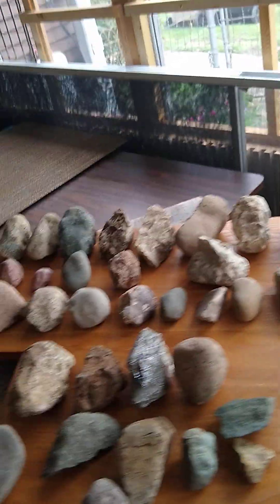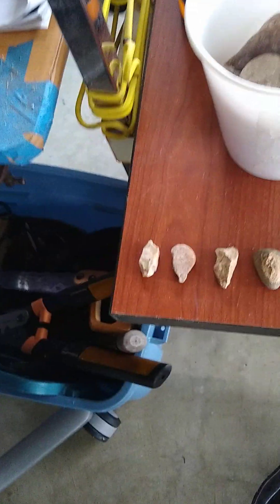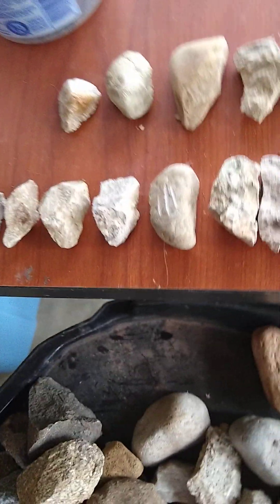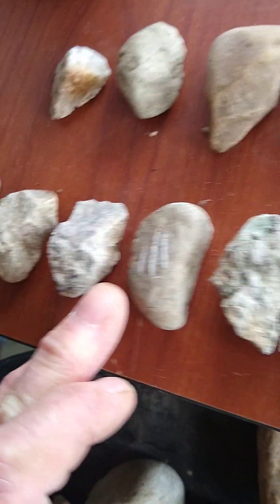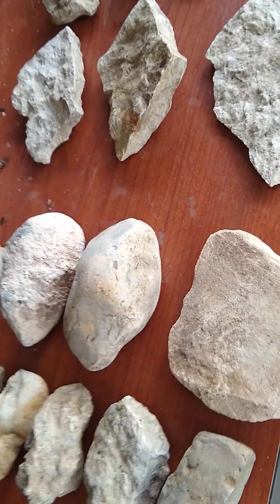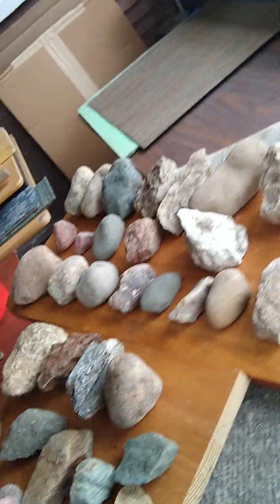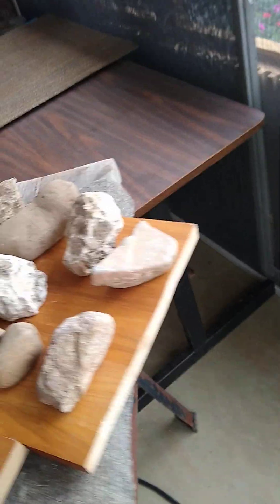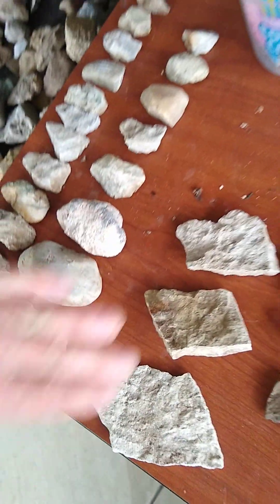Pre ice-age tools.. waaaay before. xxm